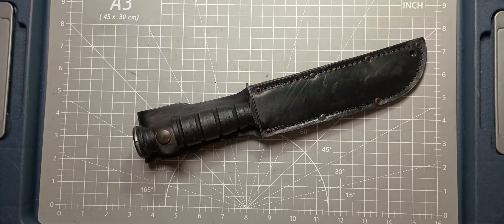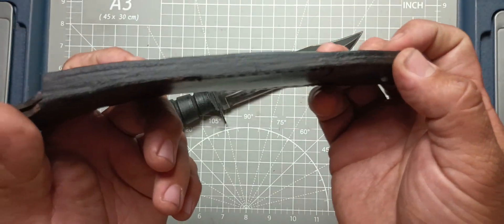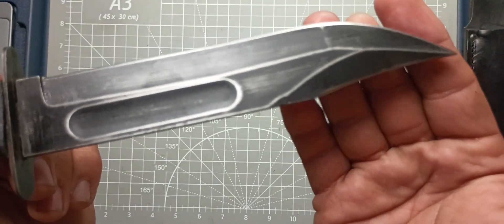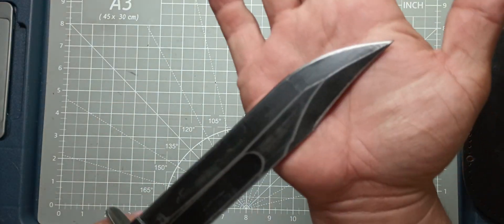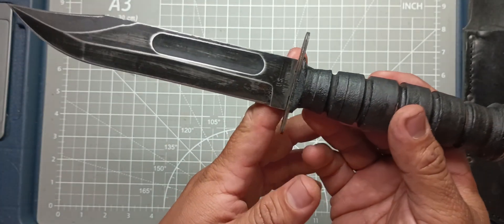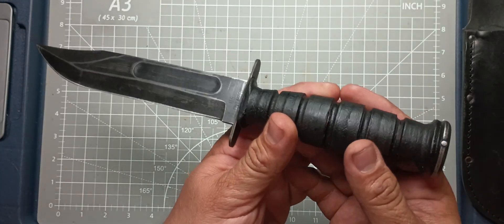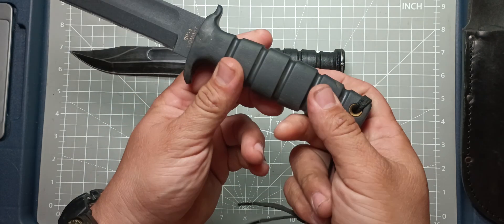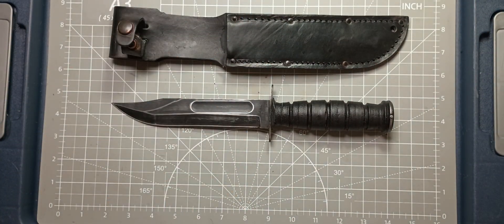ontario 498 Marine combat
Ontario Marine combat 498 it's really the business when it comes to being doing knife chores